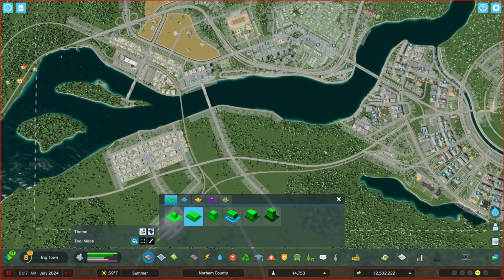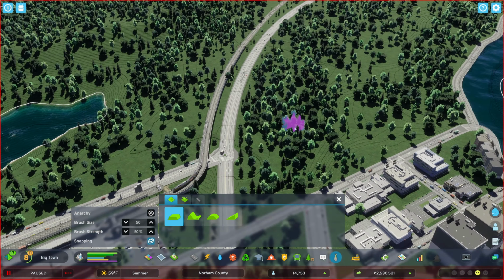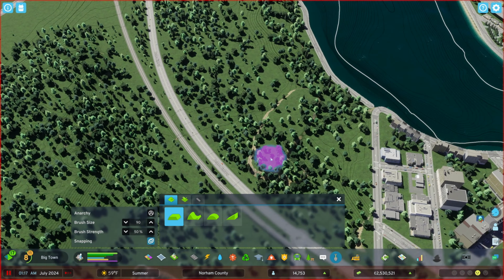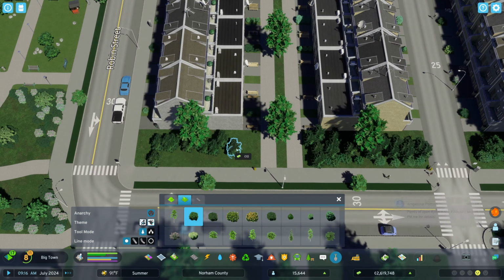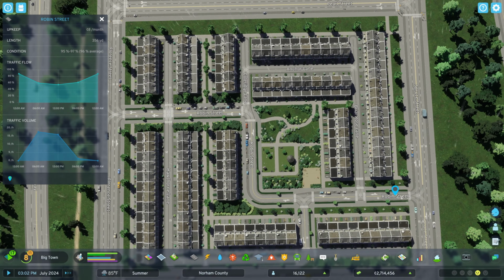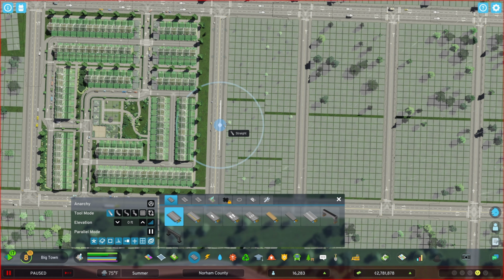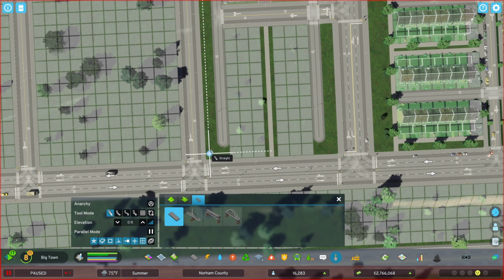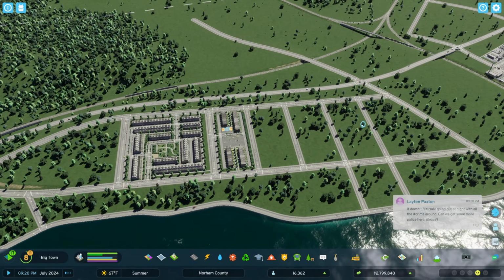BUILDING TOWNHOME COMMUNITIES with Row Houses!! | Norham County | Cities Skylines II | Ep8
Do you have a problem with ugly row houses in your city? Then YOU are in the right place!

Join us on this episode as I show you how to build beautiful town home communities and neighborhood using row houses! You will never build row houses the same! Begone the days of boring repetitive houses and say hello to custom designed town house communities!

Watch and follow along as I expand Norham County with new town home neighborhoods!

Timestamps:
00:00 - Introduction
00:26 - Selecting Area for Expansion
01:10 - Establishing Neighborhood
03:00 - Terraforming the Land
05:11 - Planning Town Homes
09:12 - First Town Home Block Complete
12:52 - Step by Step Direction
18:11 - Small Lot Finished
20:00 - Bee ROLLLLLS